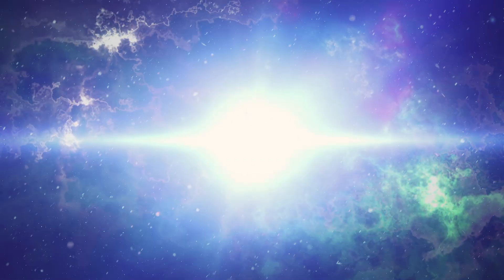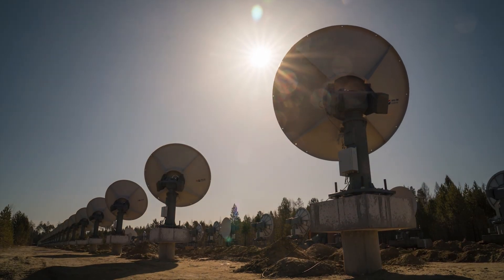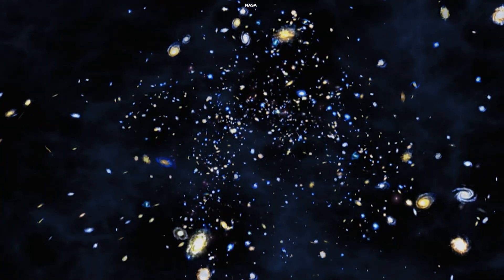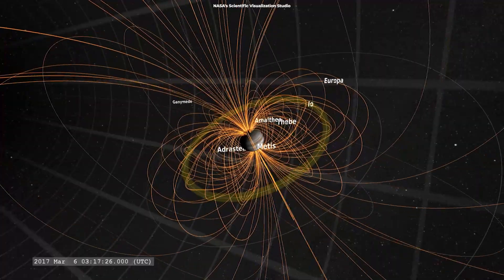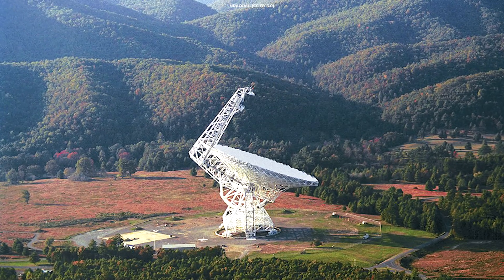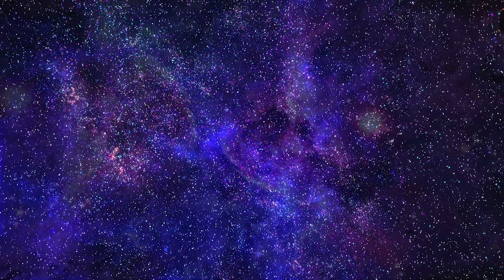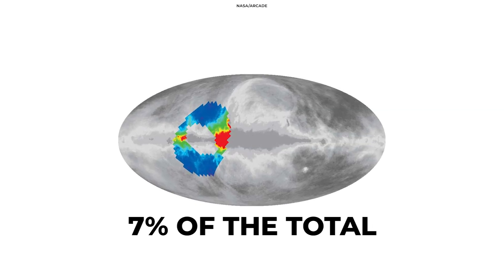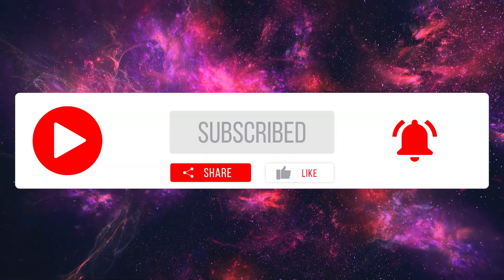Space Roar: The Entire Universe Is Alive With Sound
The signal known as the "space roar," like other billions of years old occurrences in space, began as a mystery. It's still a mystery 14 years after it was initially discovered. Multiple possibilities have been proposed by scientists as to where it may have originated. Is it a product of the Milky Way? Is it extraterrestrial? Is there any way to see the early stars that it hides? Well, watch the video!

Produced & Edited by:
Ardit Bicaj

Written by:
Nicole Amondi

Narrated by:
Russell Archey

Graphics:
NASA, ARCADE, Roen Kelly
NASA's Scientific Visualization Studio

Thank you to our Patrons:
DonPig
xX-FLuKE-Xx